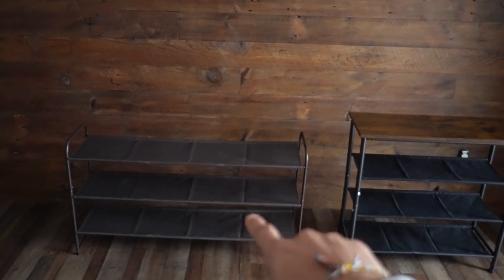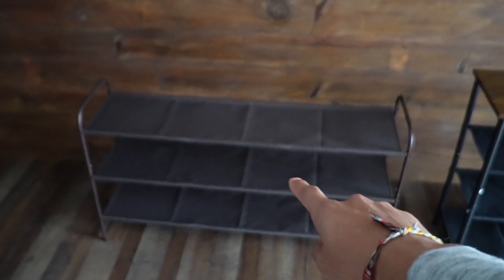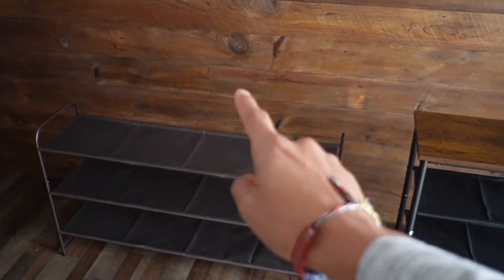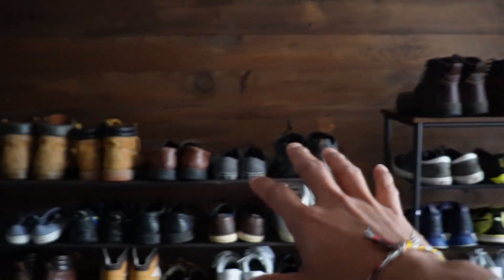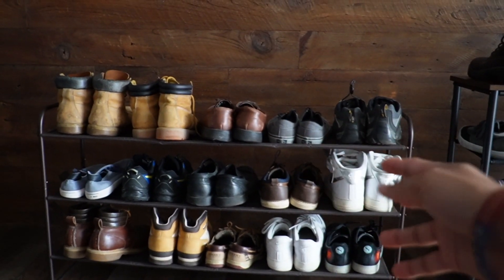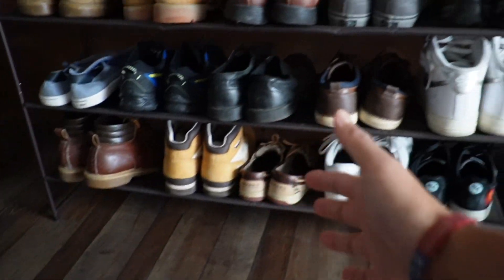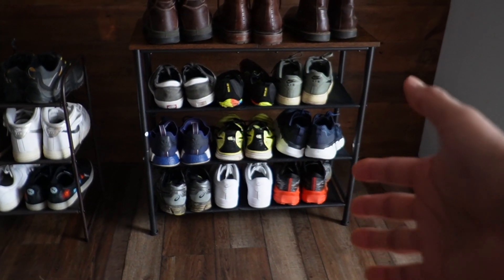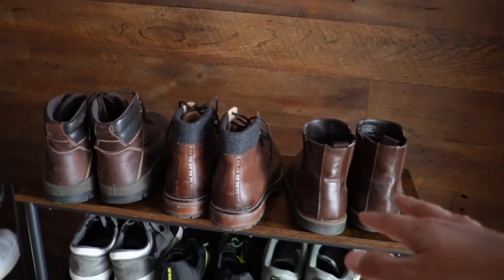Aooda Shoe Rack Versus Vasagle Shoe Rack | Best Shoe Rack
In this video, I go over the pros and cons of the AOODA 3-Tier Long Shoe Rack Organizer and VASAGLE  4 Tier Shoe Storage Rack Shoe Rack to see which shoe rack is the winner.

Check them out here:
3-Tier Aooda
4-Tier Vasagle